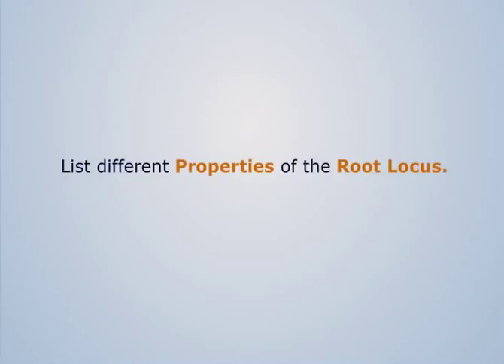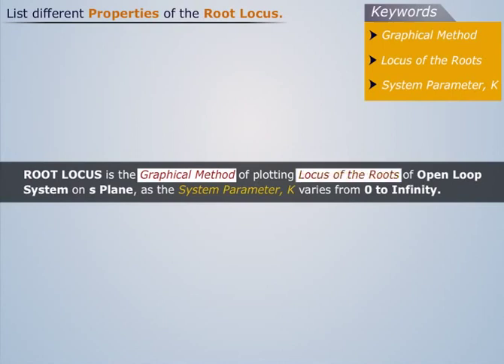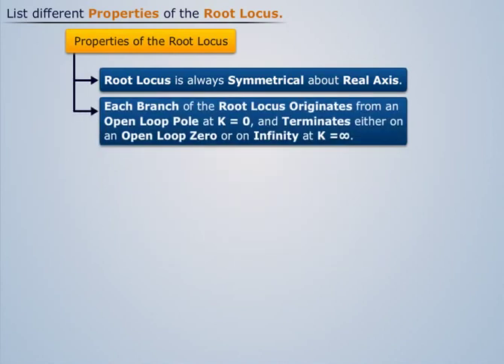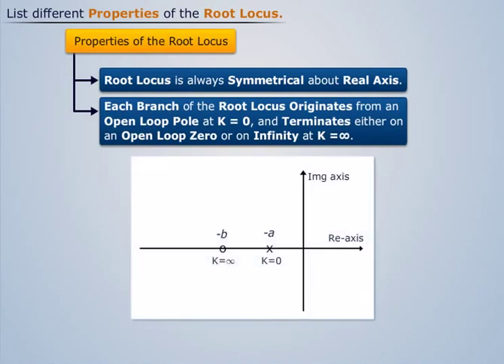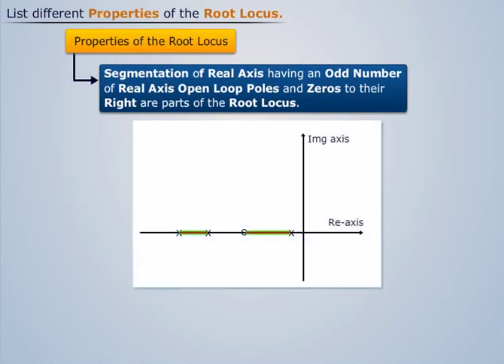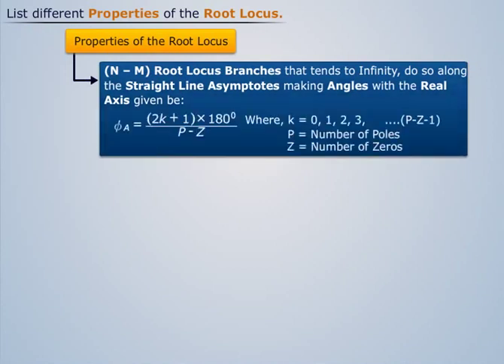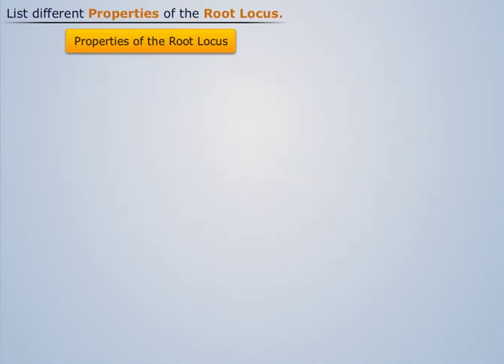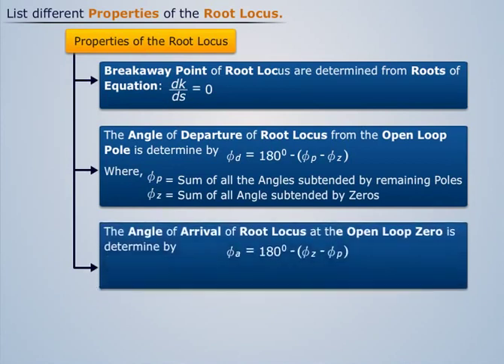Properties of the Root Locus | Signal and Systems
Watch this video to learn about the Root Locus Properties. Root Locus is a graphical method for visualising the locus of the roots of an open loop system on the s plane as the system parameter, K, fluctuates between 0 and Infinity. The complete video-tutorial is available on Magic Marks.